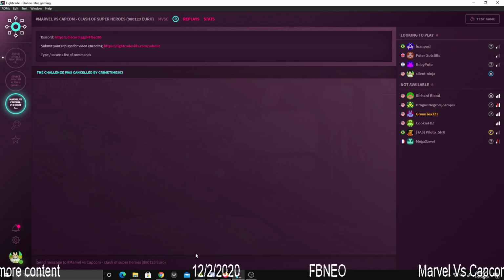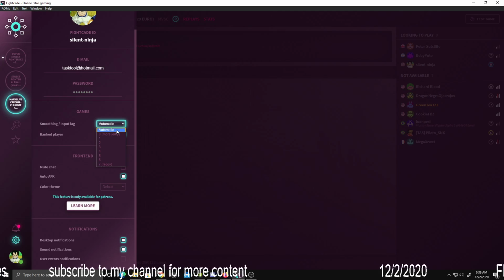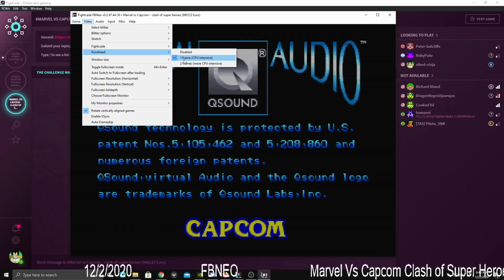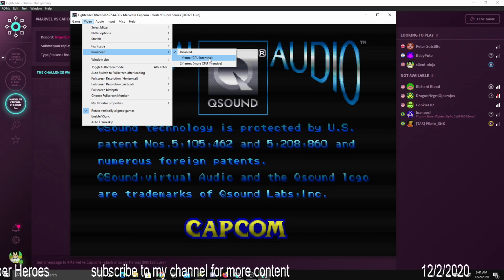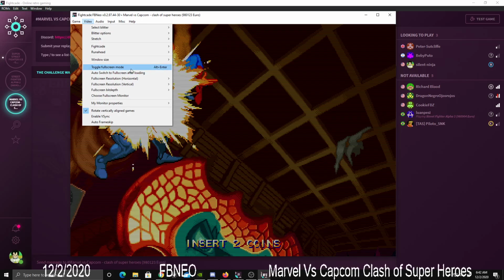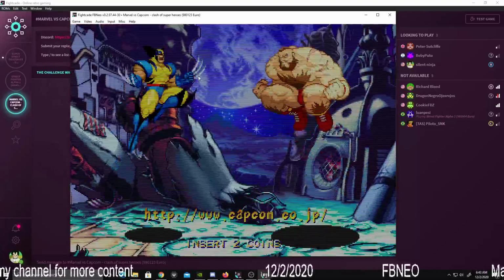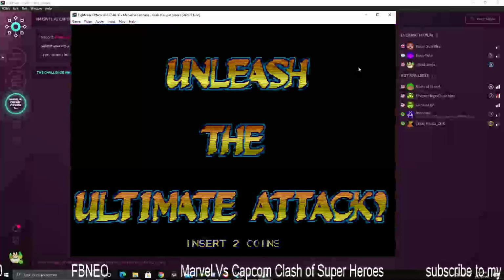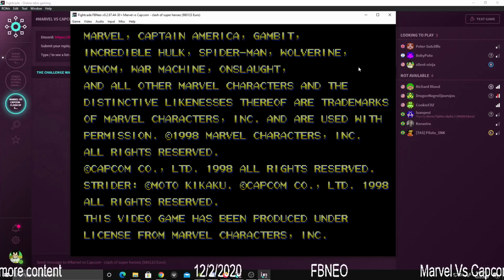Optimizing FightCade 2 for Arcade-Like experience (Lowest Input Lag Possible)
TLDR Version: 06:15
A brief rundown on how to properly optimize FightCade 2 to get the best arcade-like experience in terms of input latency.